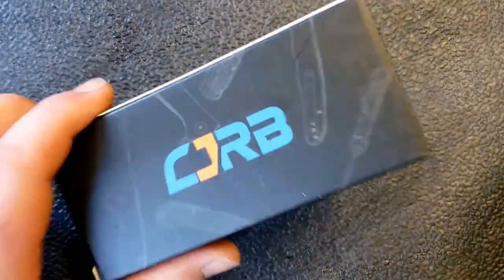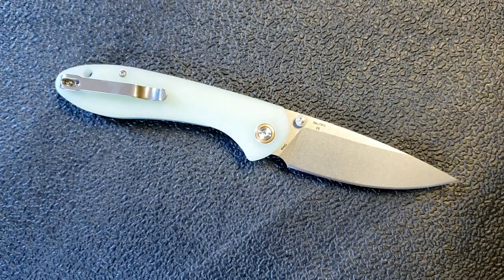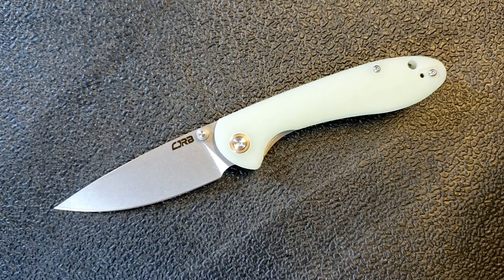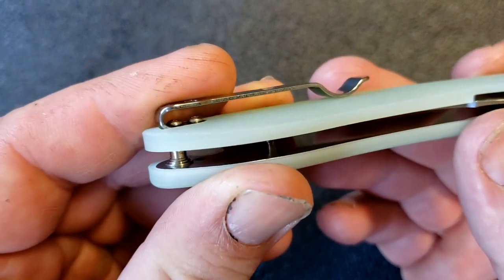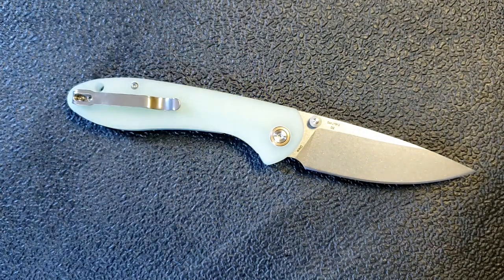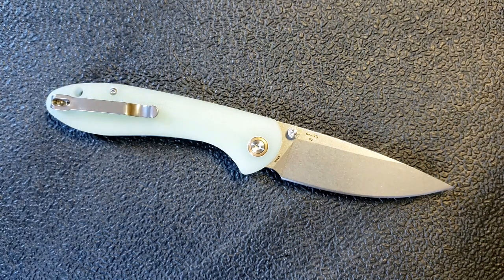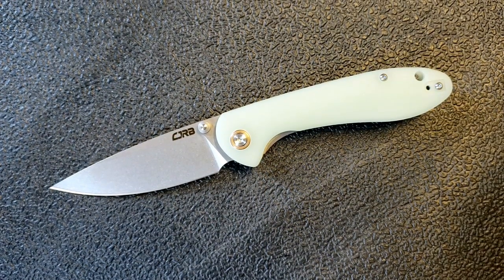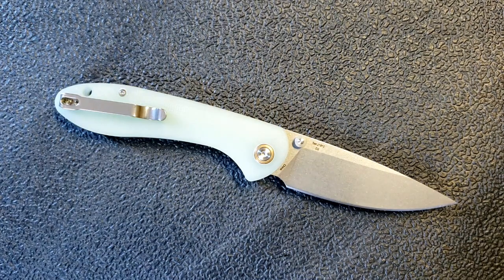CJRB Feldspar First Impressions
Initial Thoughts on the CJRB Feldspar, very impressive budget offering!